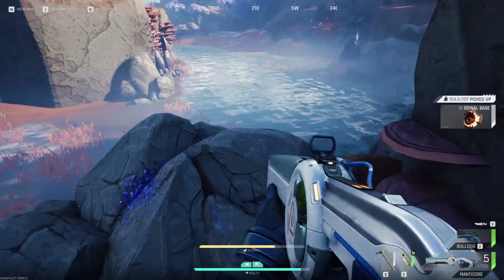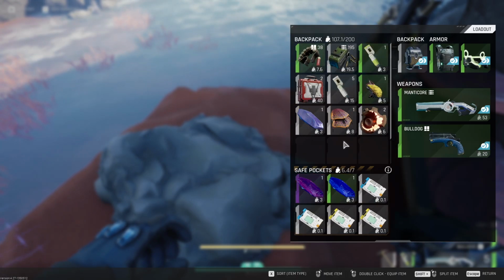THE CYCLE FRONTIER HOW TO LEVEL UP FACTIONS QUICKLY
In this video I will be showing you how to level up factions quickly in The Cycle Frontier!

Become a channel member to have your name shown at the end of every video!

Rodwenn